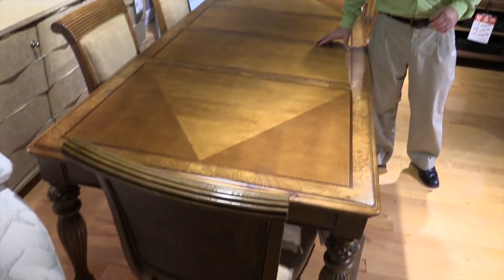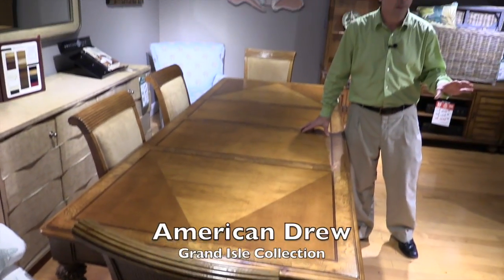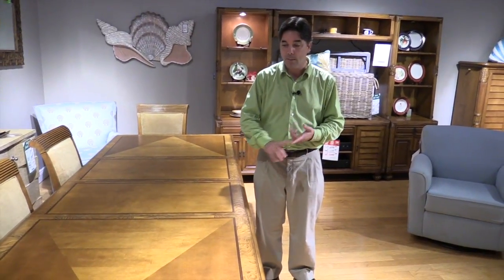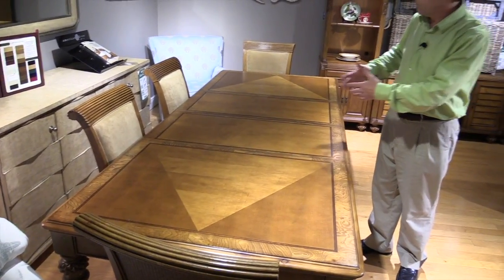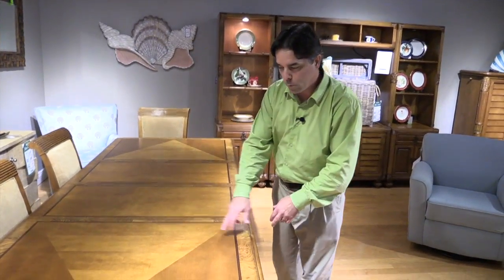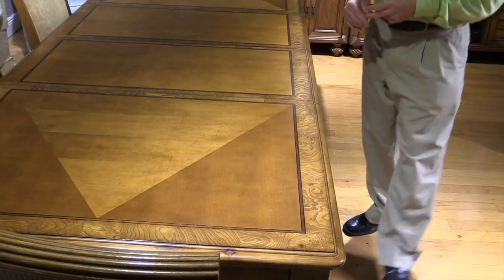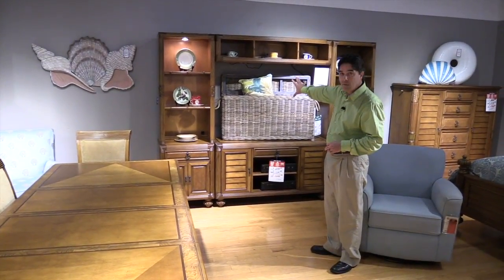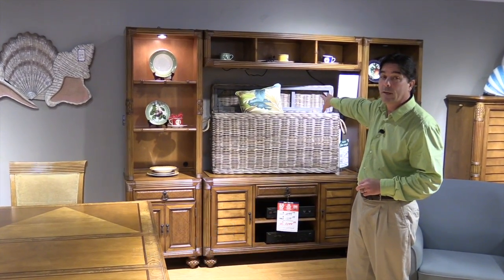Clearwater dining room furniture, American Drew dining room set, wall unit,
Whether your shopping for furniture or mattresses, Hudson’s has the best value on high quality furniture that you can trust. Transform your dining room with a brand new dining set; recreate your bedroom with an updated style; turn your living room into the stylish room you always dreamed it could be with help from Hudson’s. Shop in store or online for a unique and helpful shopping experience. Stop by our store located conveniently by you in Clearwater for a great selection of furniture.

Click here to find directions and store hours to our stores

and let our helpful sales staff direct you to our nearest Florida Furniture Store.

At Hudson's Furniture you'll find all the latest styles and trends, as well as the timeless classics.

Sofas
Love Seats
Leather
Recliners
Reclining Sofas
Chairs
Sectionals
Ottomans
Chair & Ottoman Sets
Massage Chairs
Sofa Beds
Occasional Tables
Entertainment Centers
Theater Seating
Benches
Chaise Lounges
Leather Sofas
Bookcases
Curios
Fireplaces
Rugs
Lamps

Living Room Furniture  Tampa, St Petersburg, Clearwater, Dunedin, Oldsmar, East Lake, Clearwater Beach, Sand Key, Palm Harbor, Tarpon Springs, Safety Harbor, Ozona, Bellair, Indian Rocks Beach, Feather Sound, Tampa Bay area.

 Hudson's Furniture is conveniently located for living room furniture shoppers in Tampa, St Petersburg, Clearwater, Dunedin, Oldsmar, East Lake, Clearwater Beach, Sand Key, Palm Harbor, Tarpon Springs, Safety Harbor, Ozona, Bellair, Indian Rocks Beach, Feather Sound, Tampa Bay area.

Dining Room Furniture Clearwater, Florida

Hudson Furniture Dining Room Furniture
Table and Chair Sets
Tables
Chairs
Bar Stools
Pub or Gathering Height Tables
Casual Dining Room Settings
Formal Dining Room Settings
Kitchen Islands
China Cabinets and Buffets
Sideboards & Servers
Bars
Bakers Racks

Bedroom Furniture Tampa, St Petersburg, Clearwater, Dunedin, East Lake, Largo, Safety Harbor and Oldsmar.

Hudson Furniture Store Locations
Altamonte Springs, FL
Brandon, FL
Clearwater, FL
Orlando, FL
Altamonte Springs, FL
Ormond Beach, FL
Altamonte Springs, FL
Lakeland, FL
Melbourne, FL
Tampa, FL
Ocala, FL
Ocoee, FL
Orlando, FL
Ormond Beach, FL
Pinellas Park, FL
Sanford, FL
Sarasota, FL
Bradenton, FL